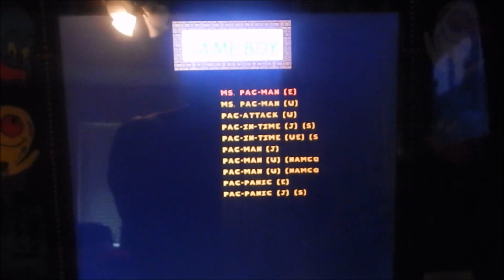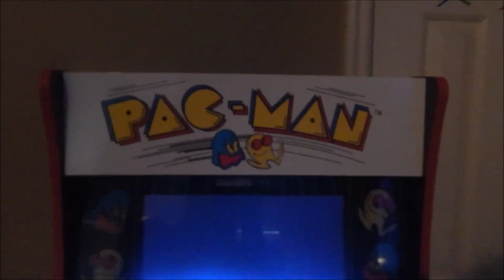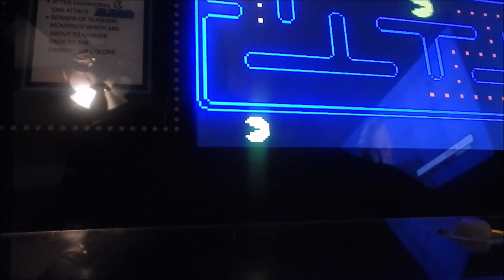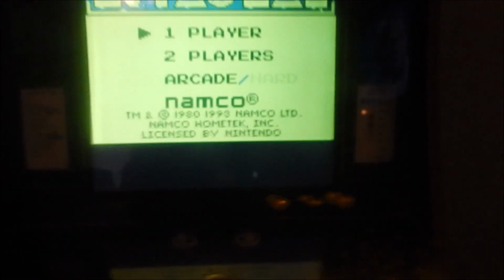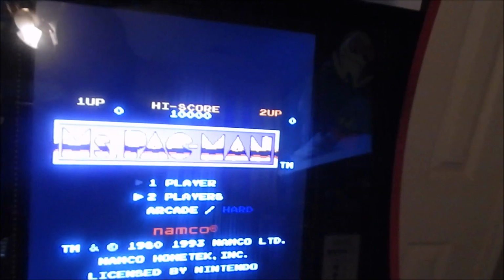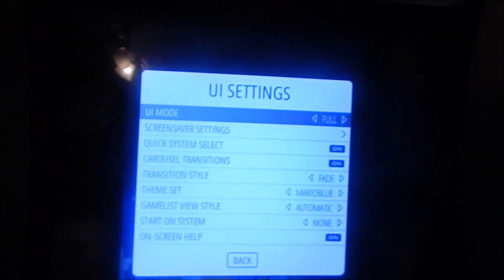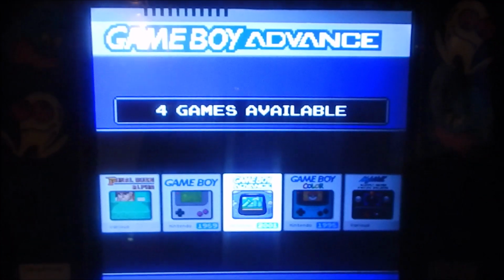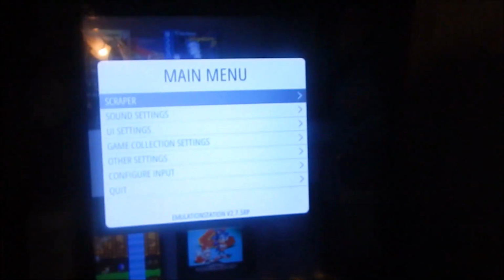Pacman Arcade 1up Mod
PAcamn Arcade 1up mod 77 n 1 all pacman games different version  for all systems.. European Japanese and american all running and workin no issues.. switched out the joystick and made it yellow and added 4 more buttons and made them all yellow LED buttons also added a knob for volume control which is connected to an amp to give it more sound